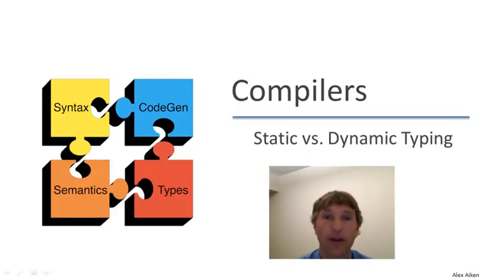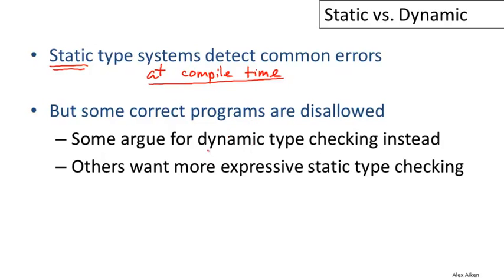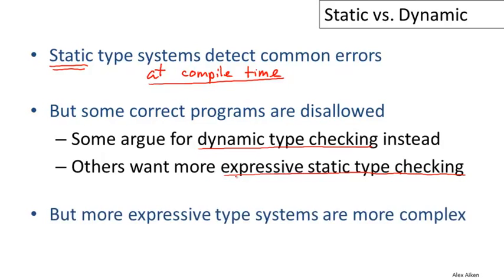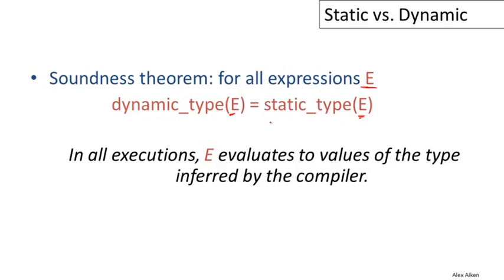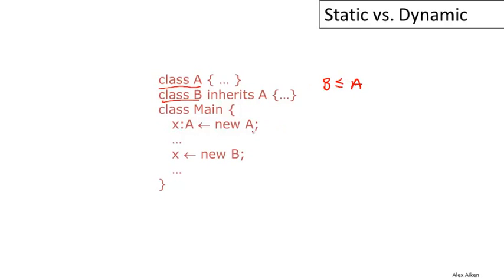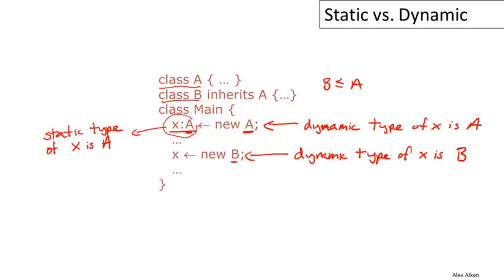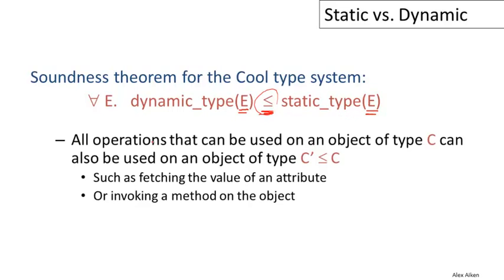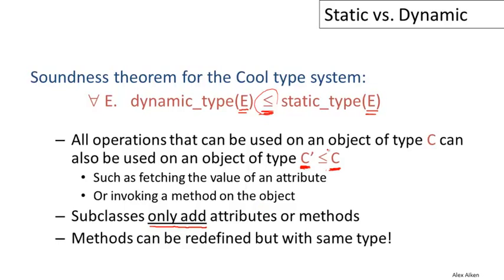10 1 10 01 Static vs Dynamic Typing 7m14s